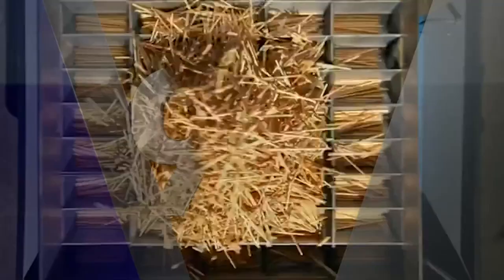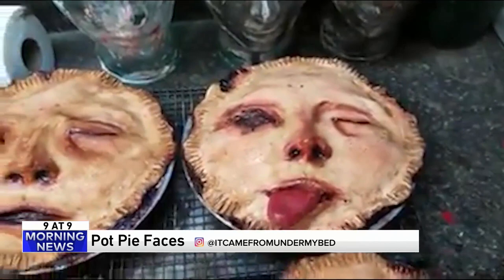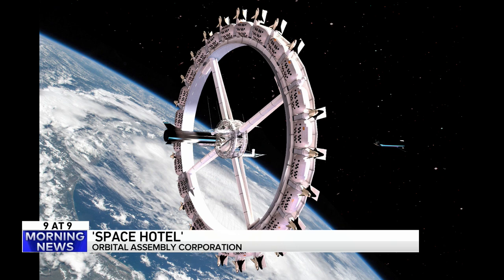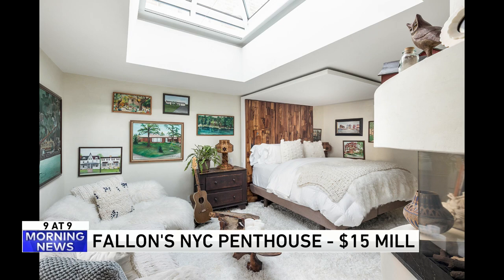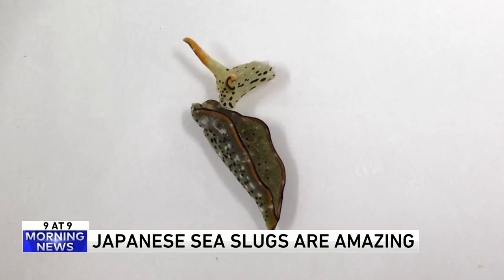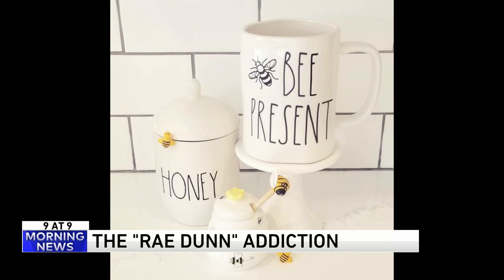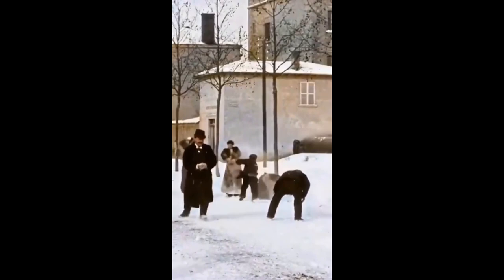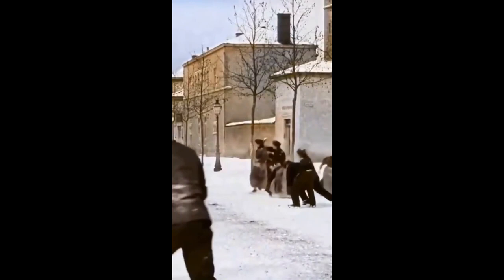9 @ 9: Creepy pie faces, Jimmy Fallon's penthouse, 1897 snowball fight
Join us every morning for the 9 @ 9. It’s a countdown of the nine most ridiculous stories we can possibly find each day. We discuss, argue, laugh and sometimes cry our way to the top story.

9. Reusing chopsticks
8. Creepy pot pie faces
7. "Space Hotel" Orbital Assembly Corporation
6. Jimmy Fallon's NYC penthouse on sale for $15 million
5. "Open concept" bathroom in Boston
4. Japanese sea slugs are amazing
3. The Rae Dunn addiction
2. Snowfall Fight 1897
1. Monkey business